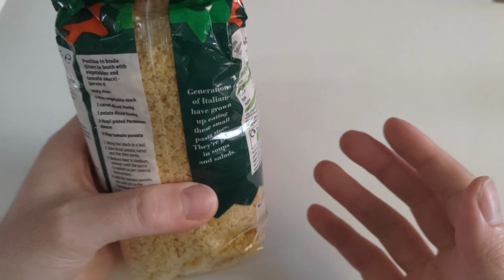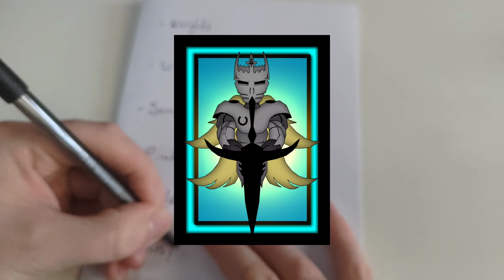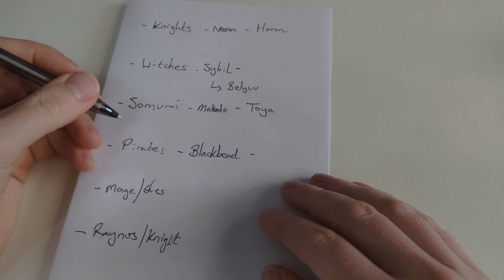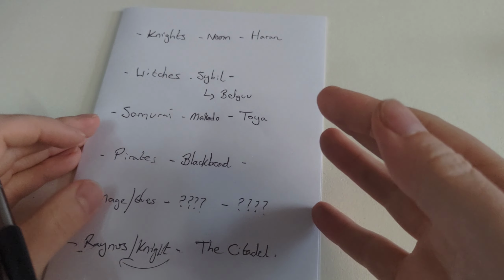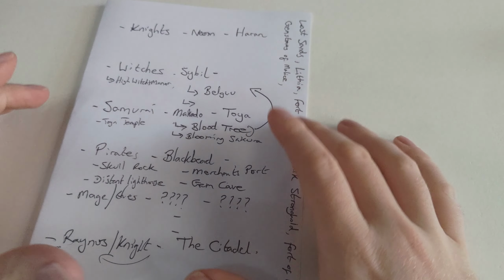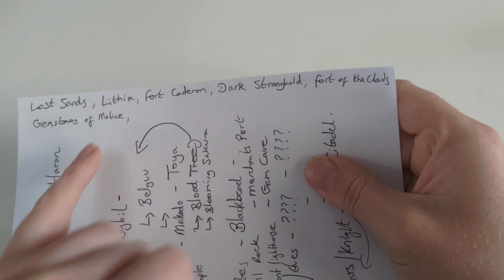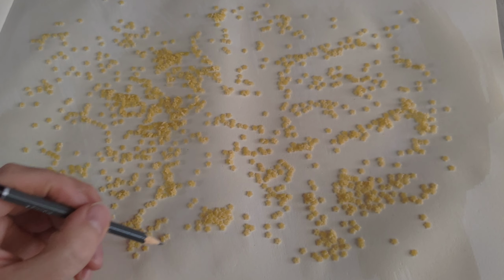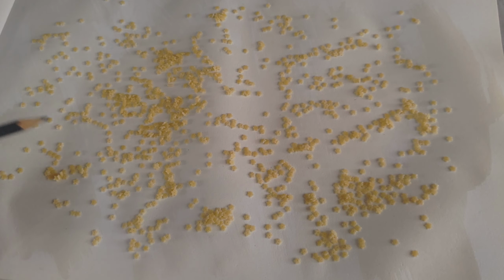NEW Community Collaboration Fantasy Map - Episode 1 homemade fantasymap drawing • Homemade TCG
A new episode series creating a big fantasy map for not just Wrath of Cores Homemade TCG but as many other HTCG creators to jump along with!

00:00 Start
02:40 What to use
03:50 List of Things
08:50 Tarnishing the Map!
09:40 Starting the Map!
10:50 Outlining the Map
13:35 Ending Speech